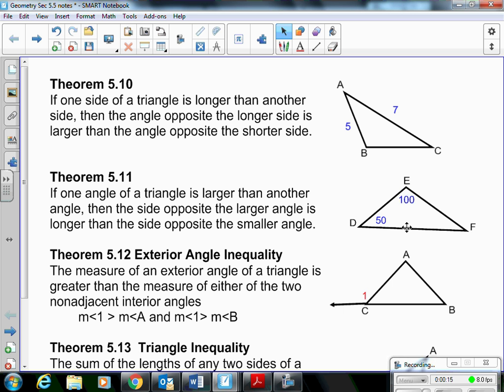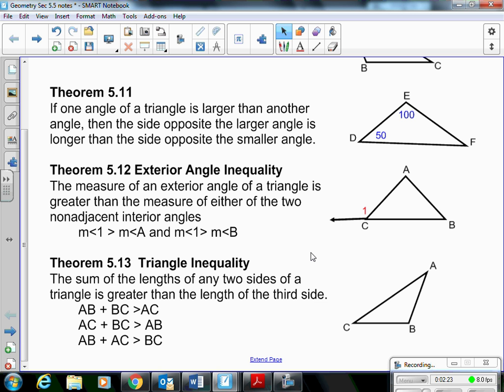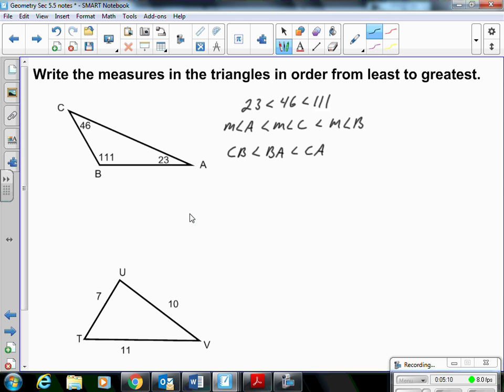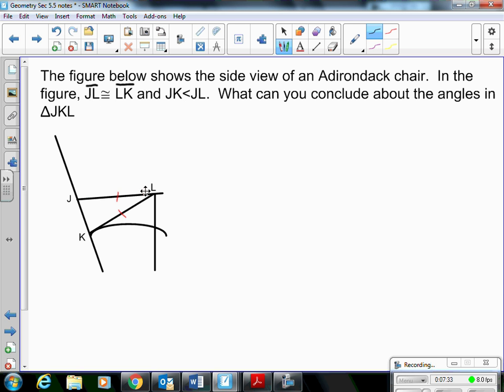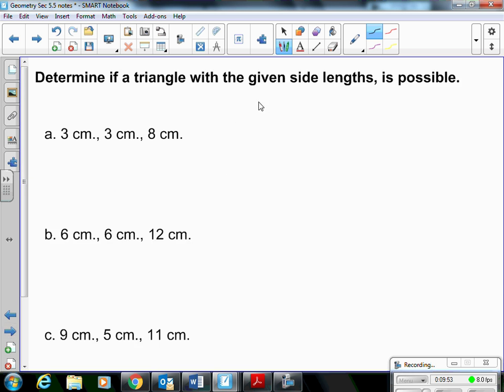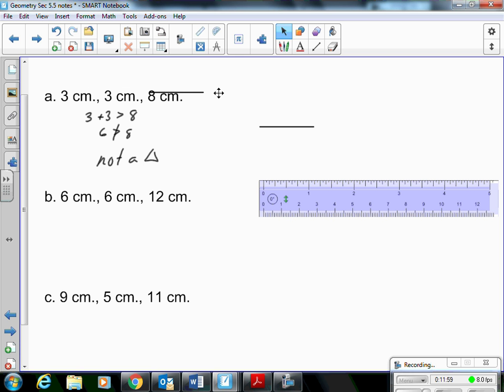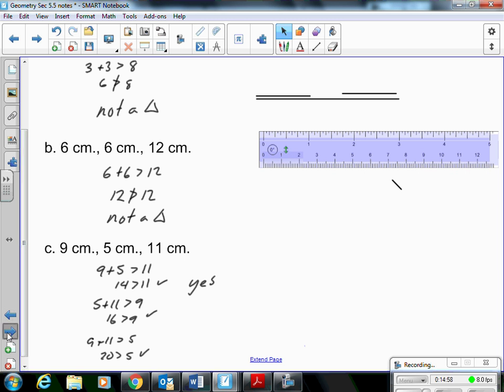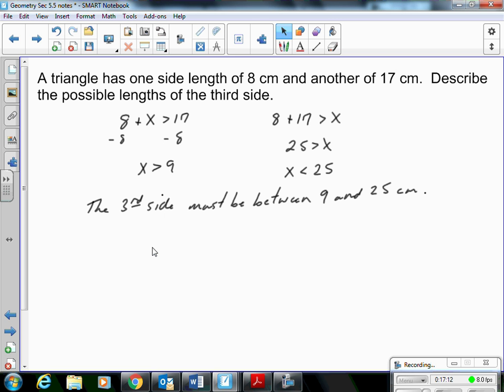Geometry Sec 5 5 notes